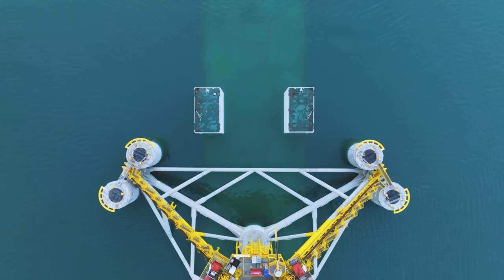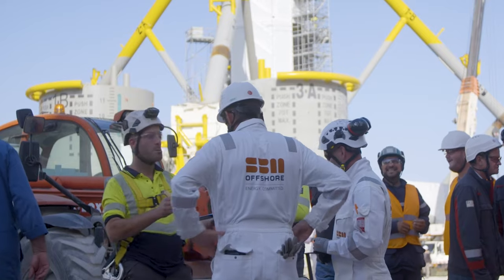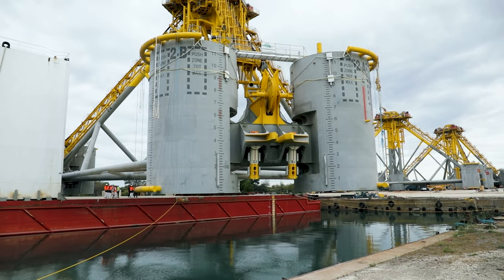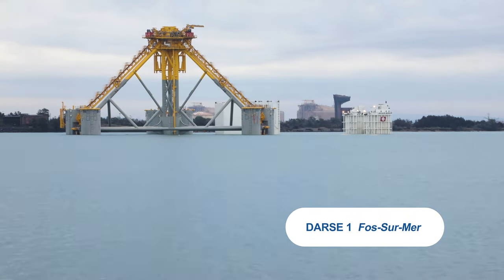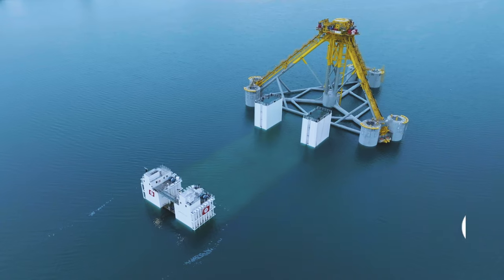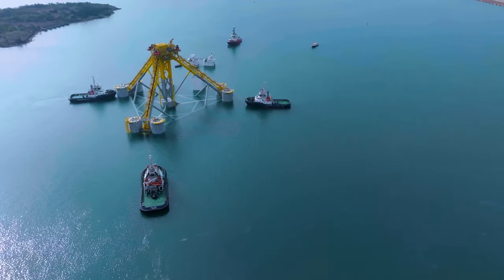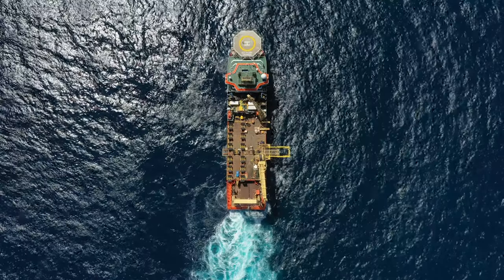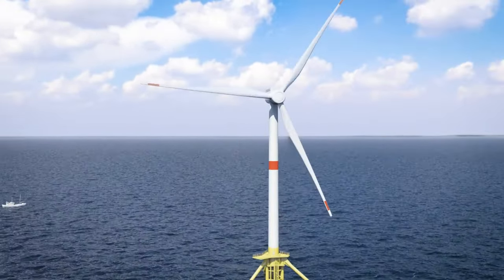Float-off | Provence Grand Large by SBM Offshore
🎥 Discover exclusive footage following the successful load out, float off and berthing of our 3 floaters for the ProvenceGrandLarge project led by @EDF_RENOUVELABLES .

As a team, we're beyond excited to be actively contributing to the development of innovative technologies and offshore wind solutions that will propel us towards safer, more sustainable energy for generations to come.